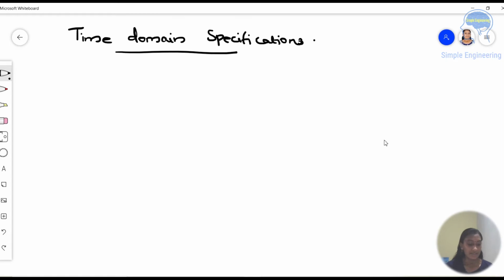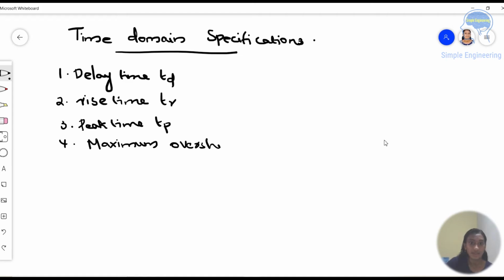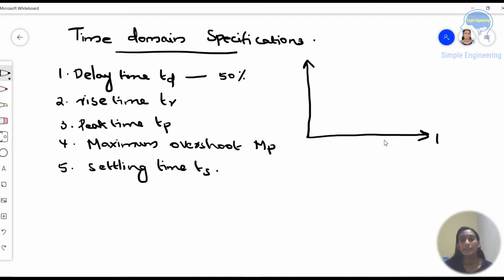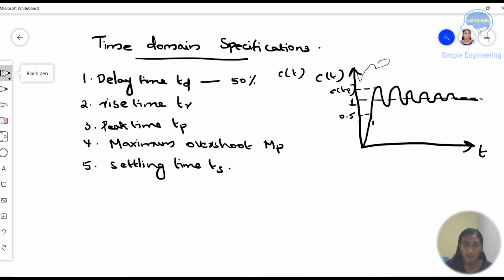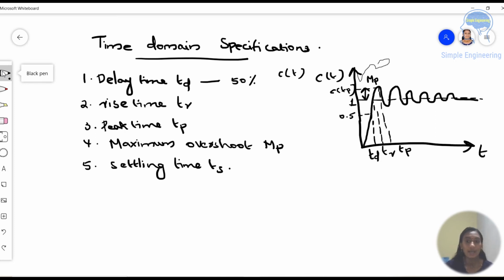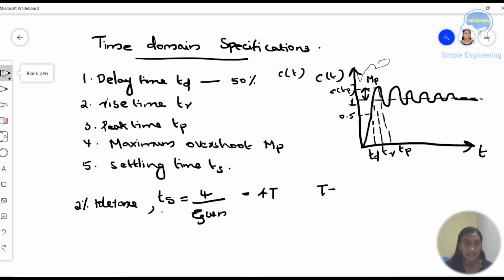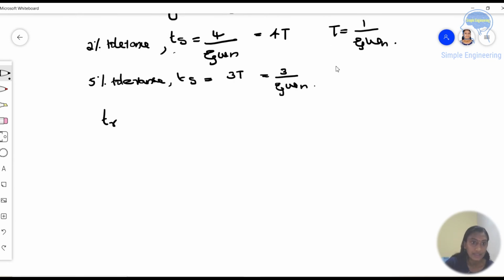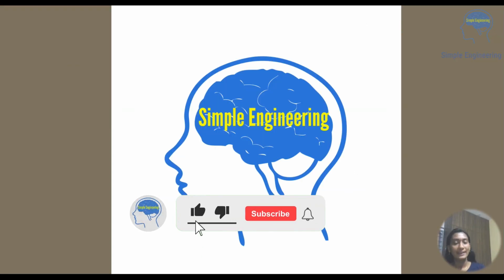Control System Engineering - Part 14 Time Domain Specifications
In this video we have discussed about the time domain specifications